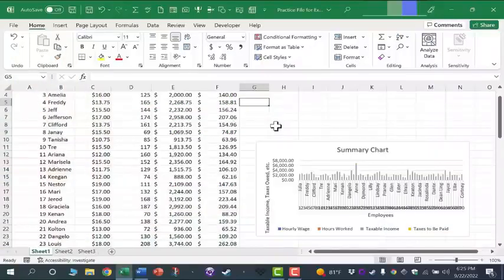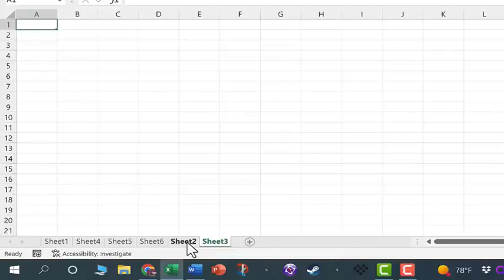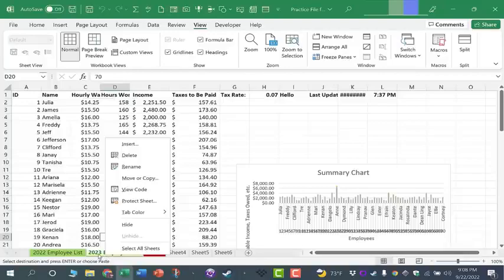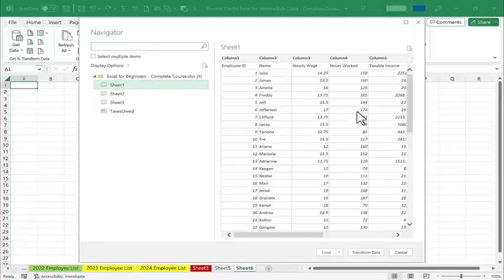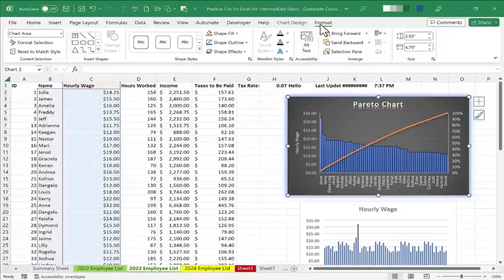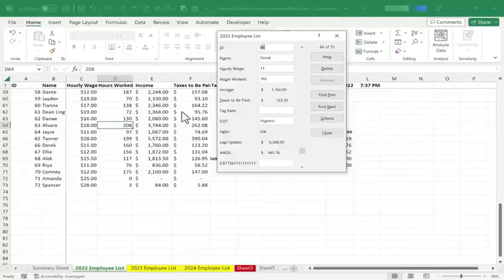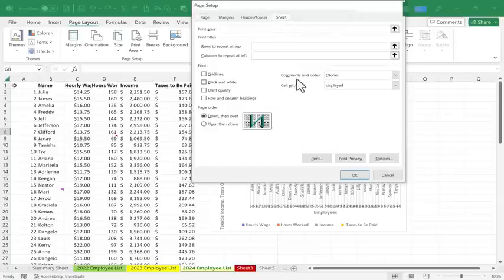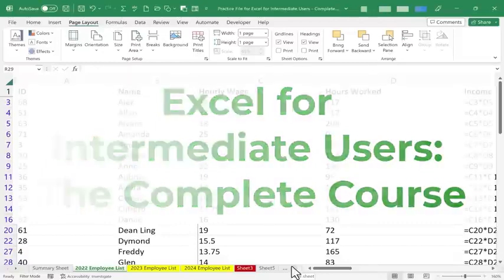Ms office Excel Spreadsheet full tutorials course for Profesional I.T Hexco NHD